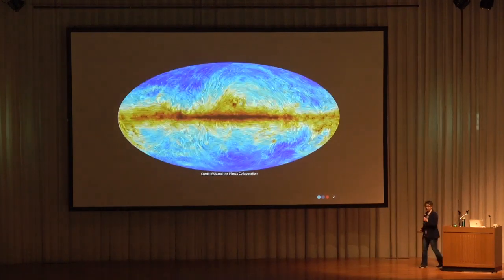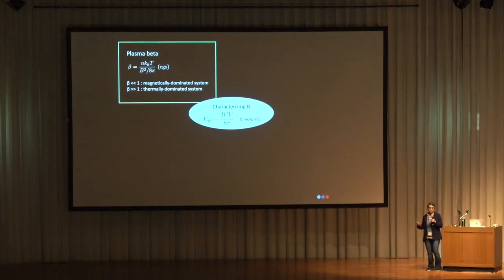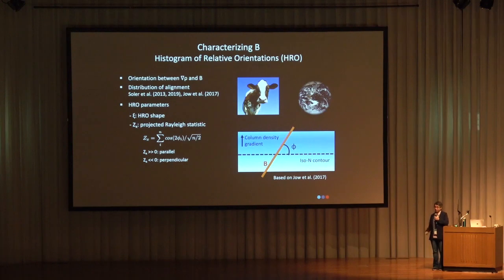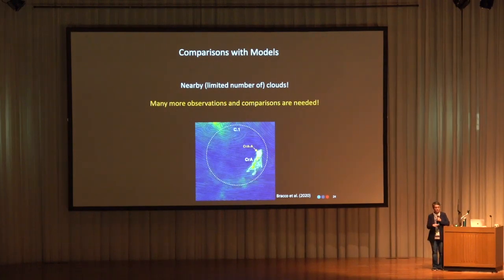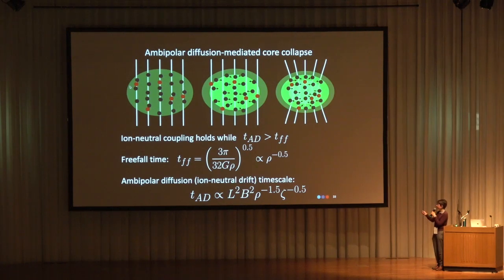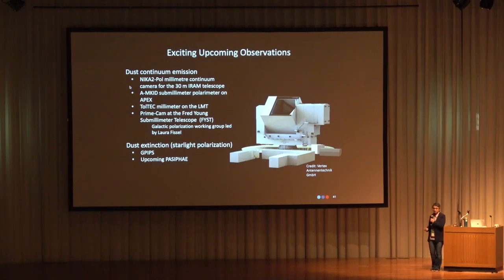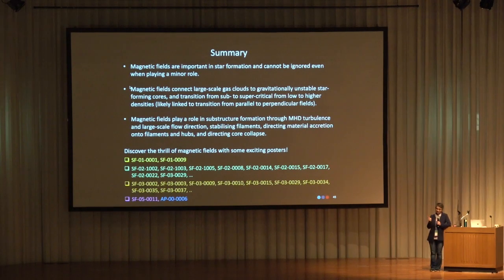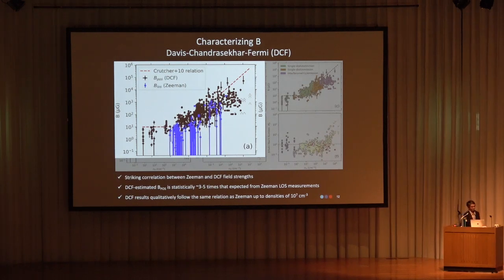Protostars and Planets VII - 6. Magnetic Fields in Star Formation: From Clouds to Cores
Protostars and Planets VII Chapter 6 "Magnetic Fields in Star Formation: From Clouds to Cores" by Kate Pattle, Laura Fissel, Mehrnoosh Tahani, Tie Liu, Evangelia Ntormousi
Speaker: Mehrnoosh Tahani
Chair: Toshikazu Onishi